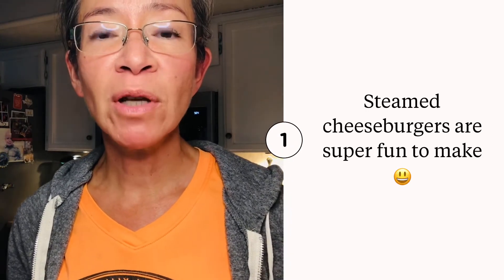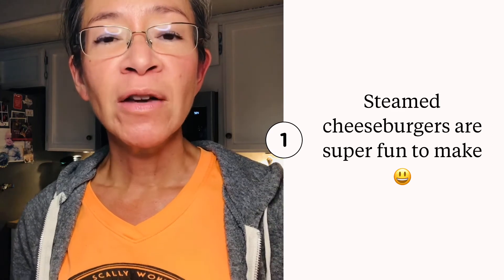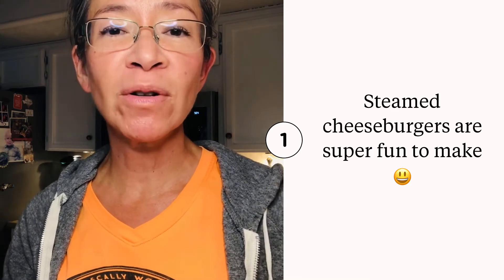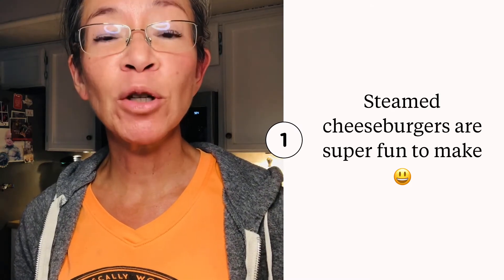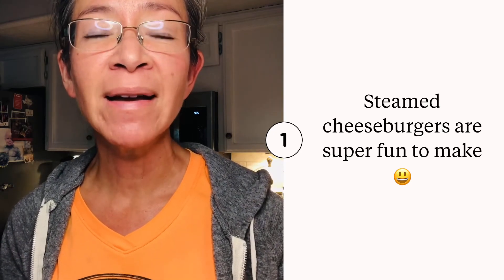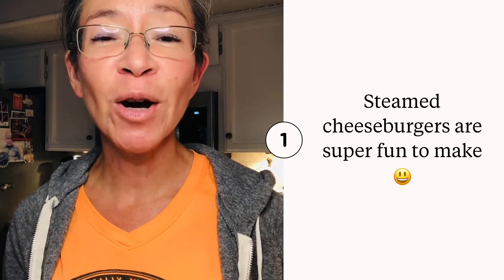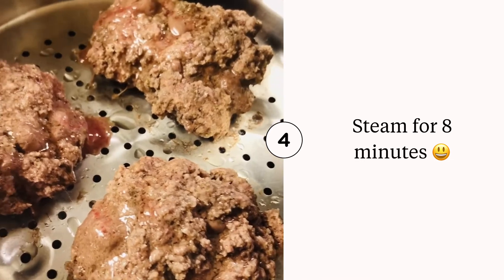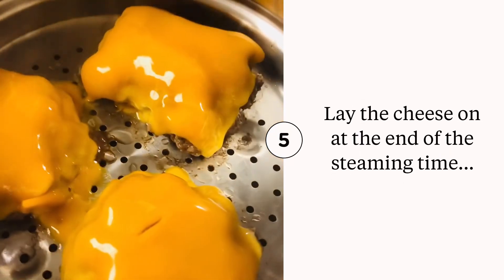Steamed Cheeseburgers are So Much Fun To Make and So Delicious!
Have you made Steamed Burgers before?  If not, I urge you to try! It's super fun making burgers this way, and you will be rewarded with juicy, moist, and delicious burgers!

Cheers!
Grace